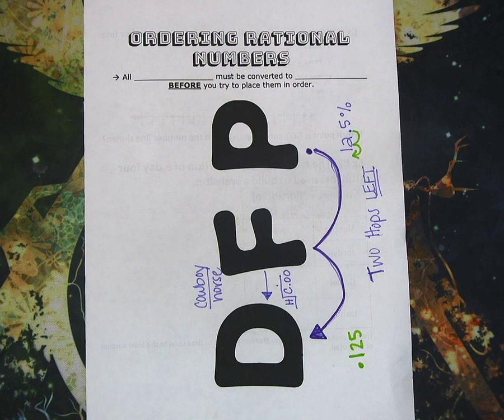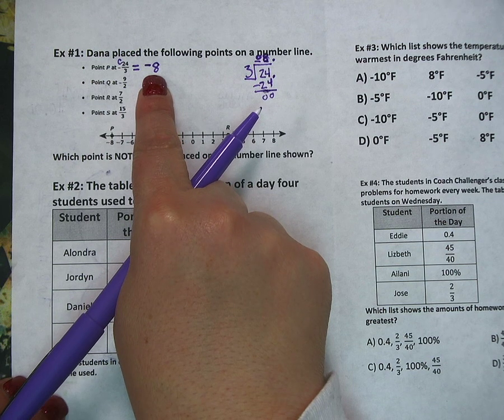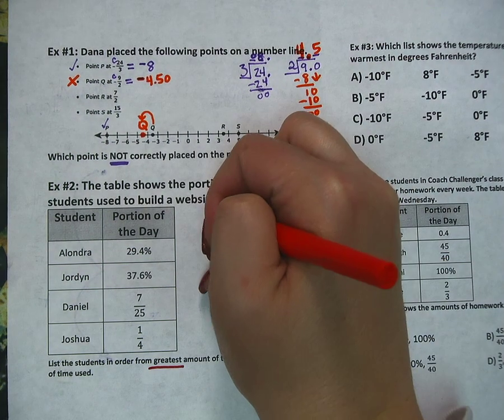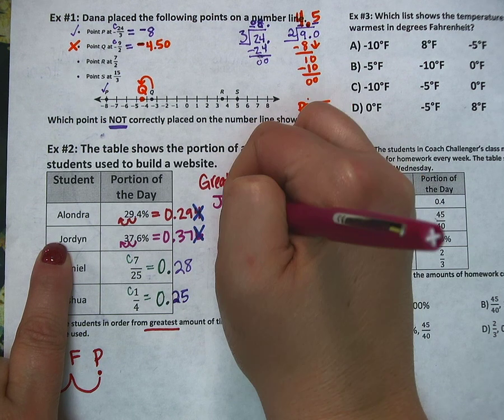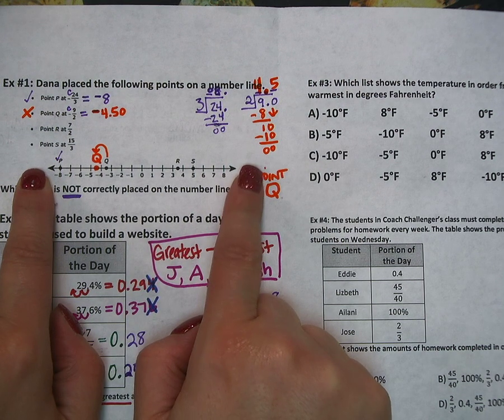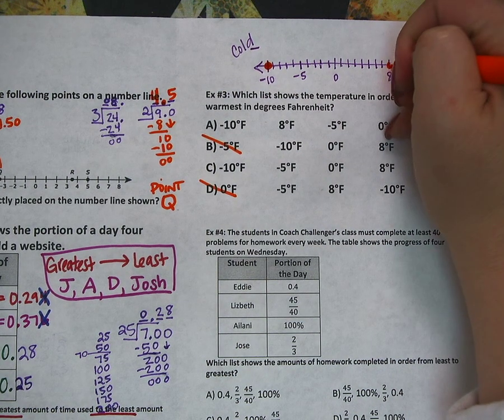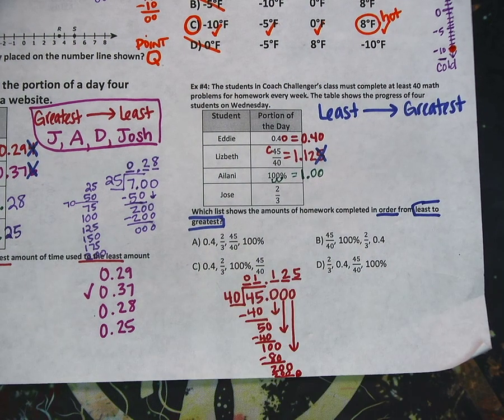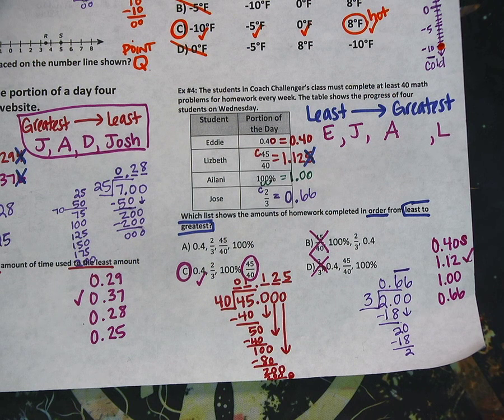Compare & Order Rational Numbers 2023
6.2C & 6.2D Comparing and Ordering Rational Numbers
Convert all numbers to decimals with two decimal places to compare like money